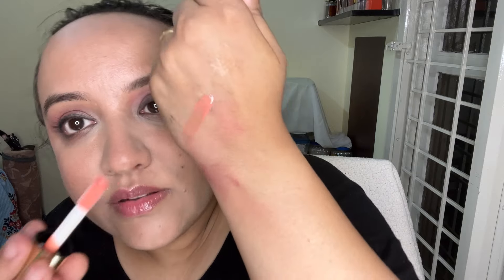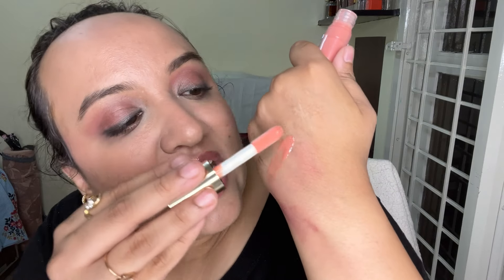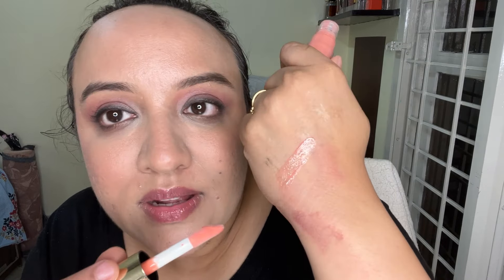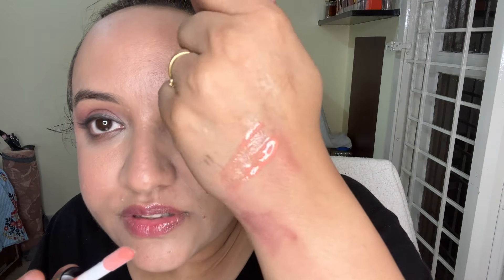New * Mars Candilicious Lip Gloss | Honest Review of Mars Lip Gloss | Saher Saba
Hi Saherites,

I tried Mars newest Lip Launch. It’s their MARS Candylicious Colored Lip Gloss. I bought one shade 01 Candy Crush

Indulge your lips in sweet, candy-colored bliss with MARS Candylicious Colored Lip Gloss. This hydrating formula delivers high shine without the sticky feel, leaving your lips feeling lightweight and comfortable. Enriched with Vitamin-E, Hyaluronic Acid, and Avocado Ester, it nourishes and moisturizes while providing a pop of irresistible color. Treat yourself to luscious lips with every application of this delightful gloss.
Features:

• High Shine: MARS Candylicious Lip Gloss with a radiant shine enhances the natural fullness of your lips, adding volume and dimension for a plumper appearance.
Whether worn alone for a subtle sheen or layered over lipstick for added drama, the glossy finish elevates any makeup look.

• Hydration & Nourishment: The gloss is infused with moisturizing ingredients like Hyaluronic Acid, Vitamin E and Avocado Ester which work together to provide long-lasting hydration, keeping your lips feeling soft, smooth, and moisturized throughout the day.

• Lightweight Texture: Its feather-light formula glides effortlessly onto the lips, providing a smooth and even application without any heaviness. Enjoy the sensation of weightless wear all day long, knowing that your lips look and feel fabulous without any discomfort.

• Non-Sticky: Experience the difference with MARS Candylicious Lip Gloss, formulated to be non-sticky and
comfortable on the lips. This lip gloss offers a smooth and silky texture that adheres well without any residue.